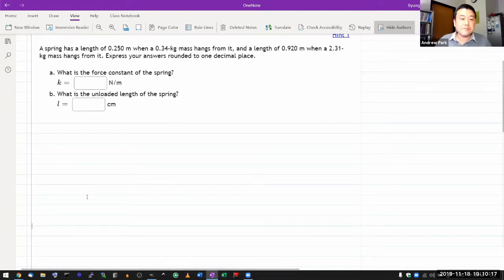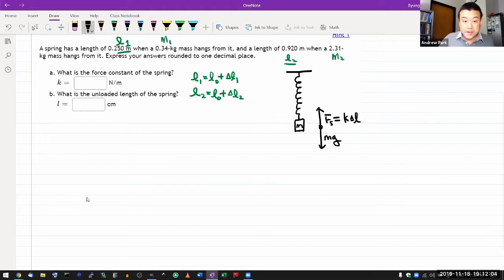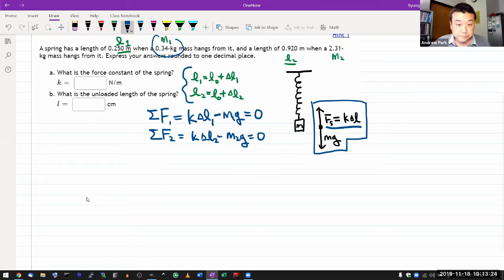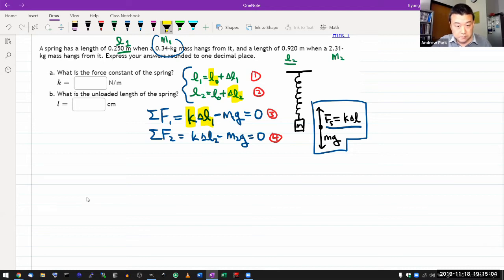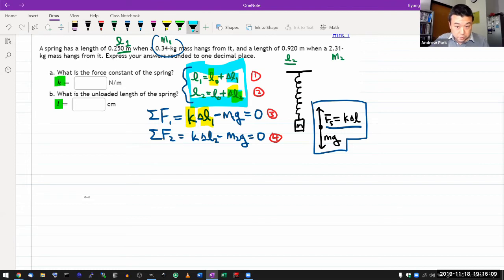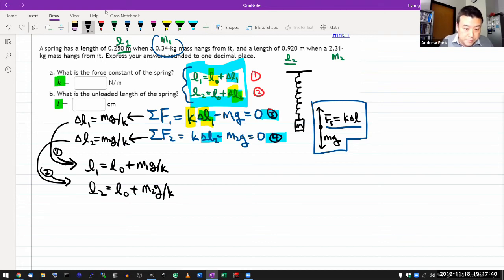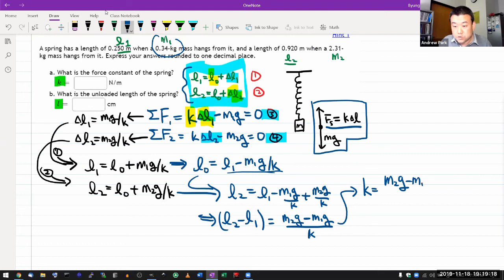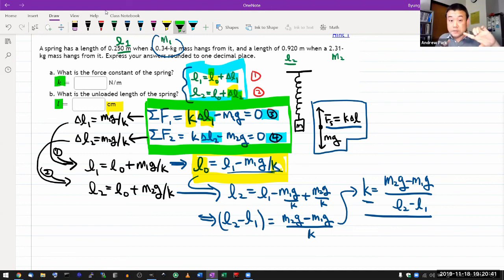Physics 4A - OpenStax University Physics Vol 1, Chapter 15, Problem 36